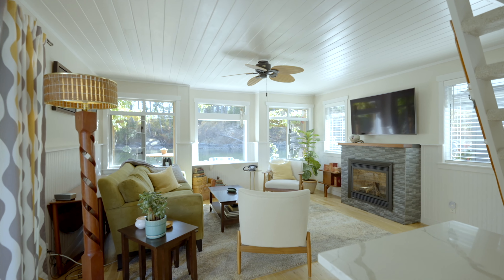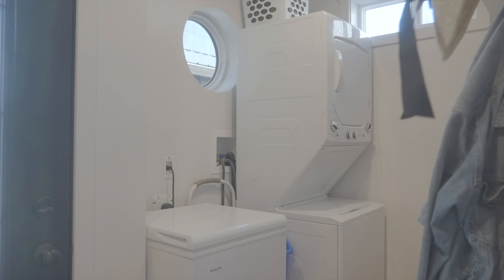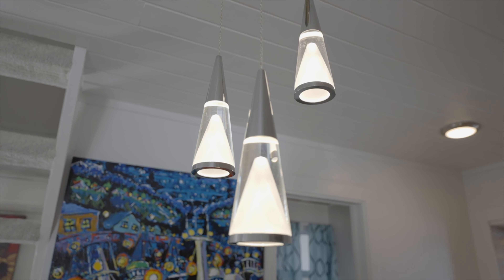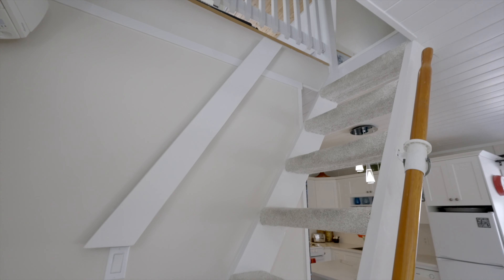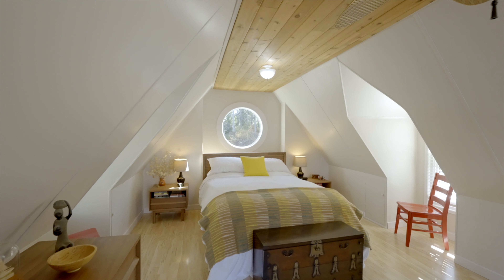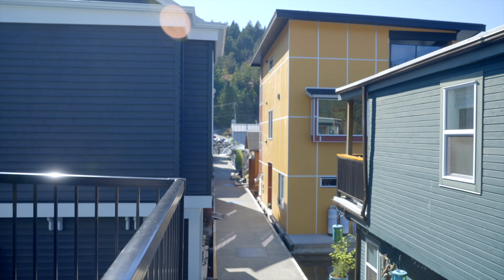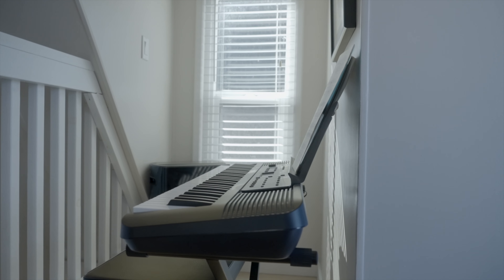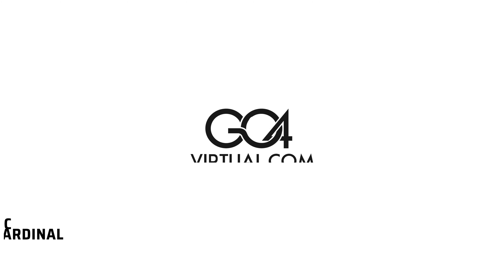6145 Genoa Bay Rd Unit 14